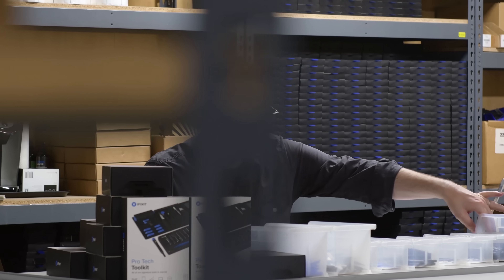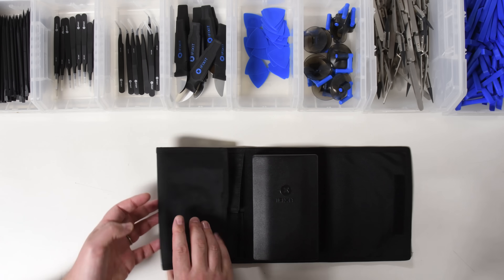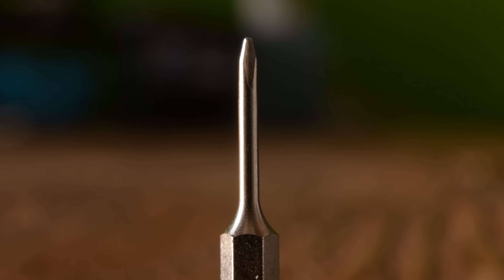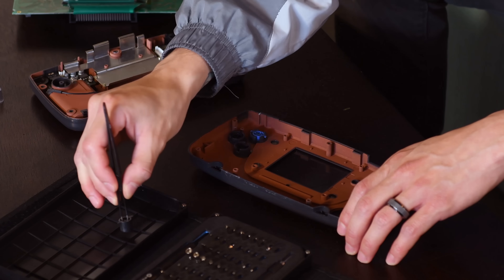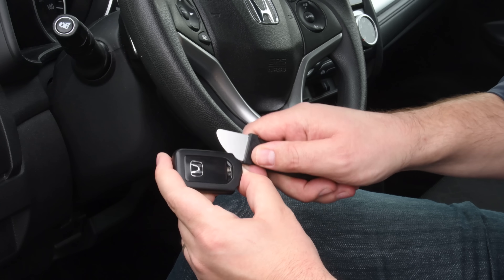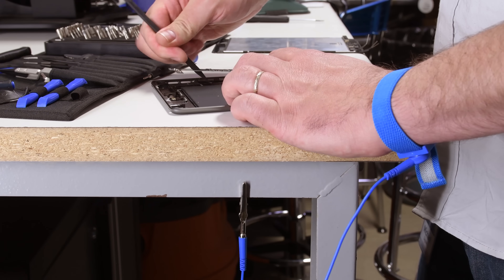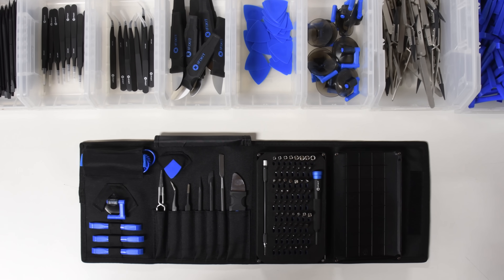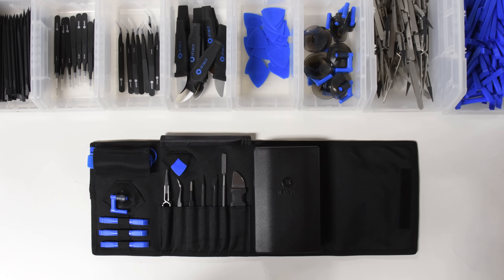The Pro Tech Toolkit!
Whether you’re just starting out or you’re an old pro, having the right tools for the job is essential to any successful repair. Electronics often require specialty tools that most people don't normally have laying around the house. So we made the ultimate electronics repair kit with all the tools you will need in one convenient place. Meet the iFixit Pro Tech Toolkit!

Armed with the data from hundreds of Teardowns and thousands of repair guides, our engineers built the most effective toolkit for your practical repair needs.